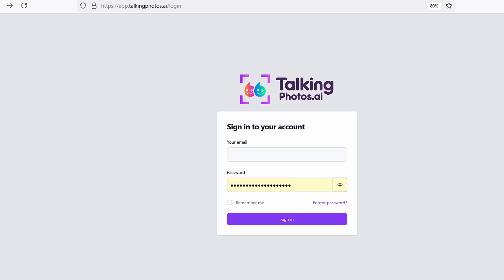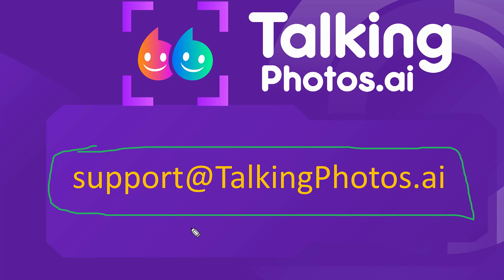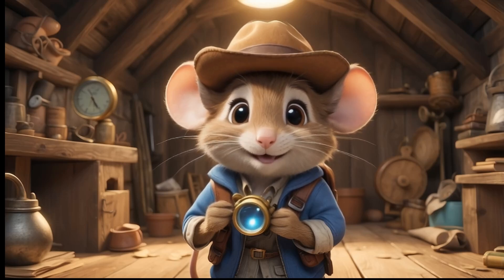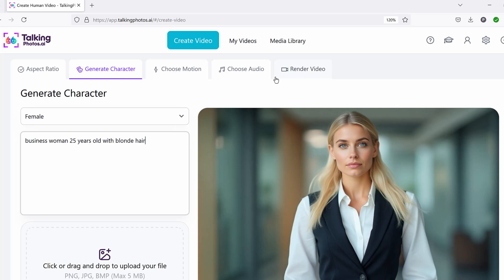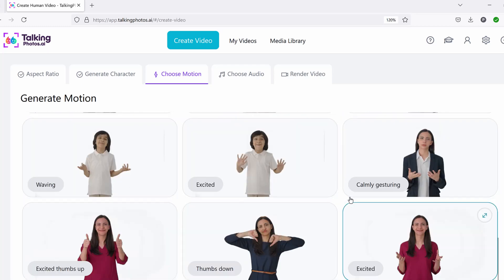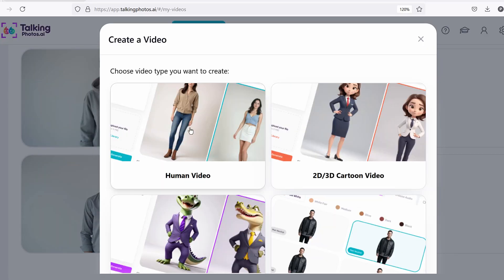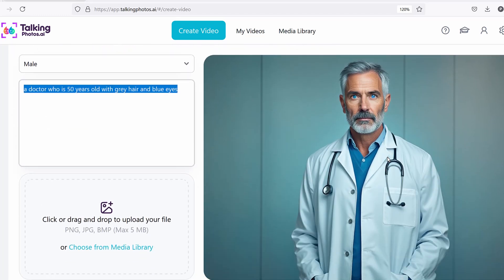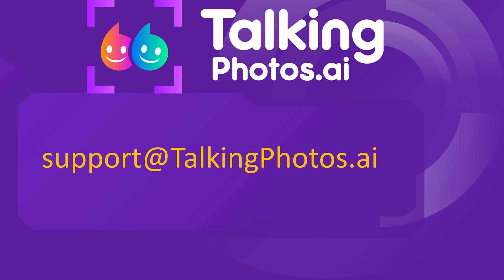Talking Photos AI - Step By Step Overview